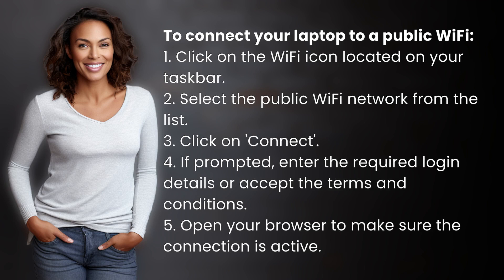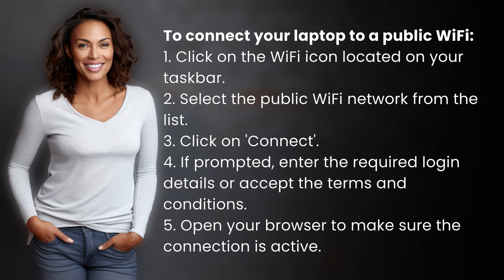What are the steps to connect my laptop to a public WiFi?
Simple Steps to Connect Laptop to Public WiFi 👉 Connect Laptop Easily 👉 Learn how to connect your laptop to a public WiFi network in just a few easy steps.

Laura S. Harris (2024, June 14.) What are the steps to connect my laptop to a public WiFi?
    🌐 AskAbout.video